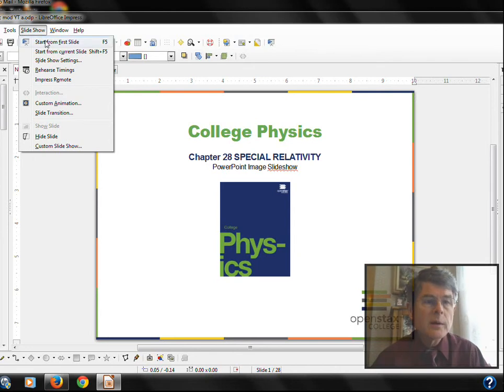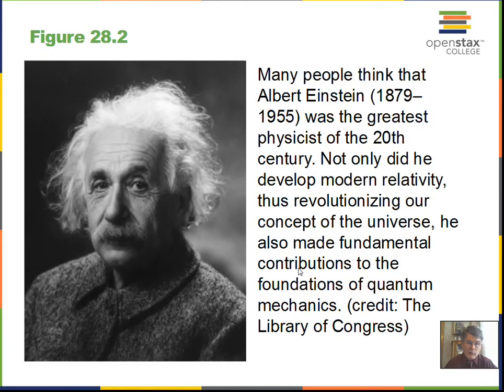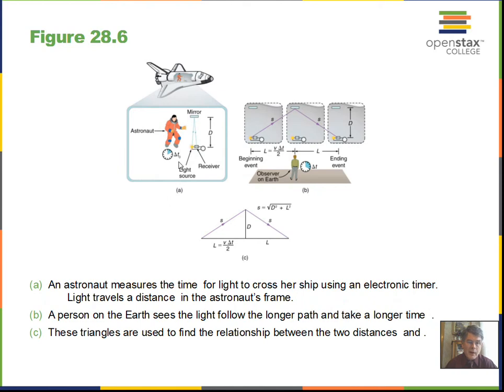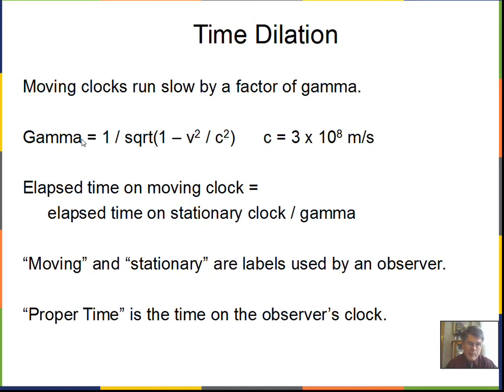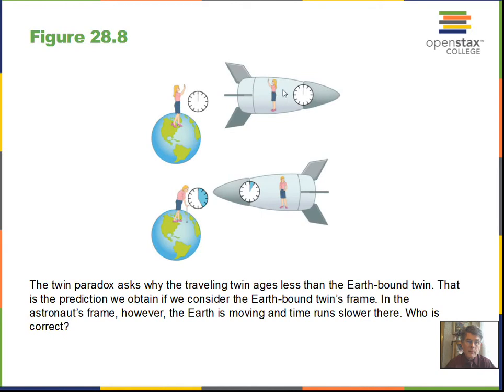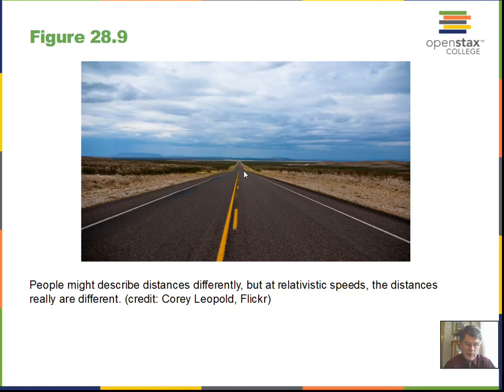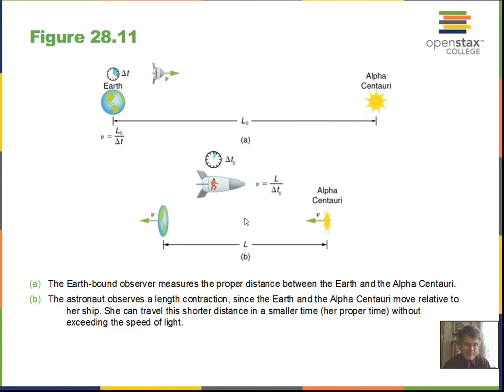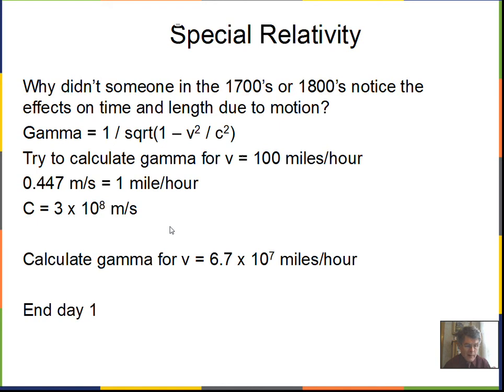Special Relativity, Simulltaneous Events, Time Dilation, Length Contraction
This video gives some background on Einstein and then discusses simultaneous events, time dilation, and length contraction.  This material relates to Sections 1 - 3 of Chapter 28 of OpenStax College Physics.